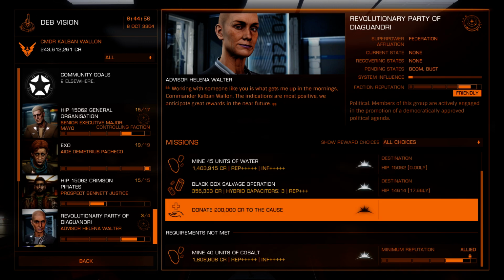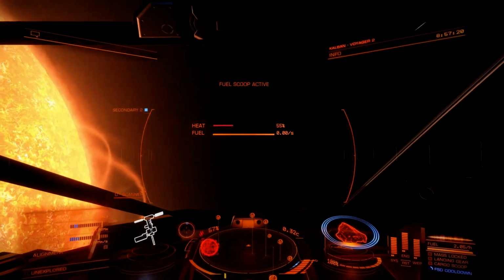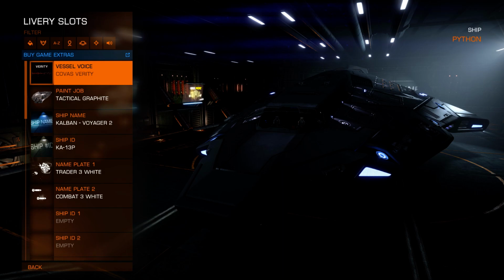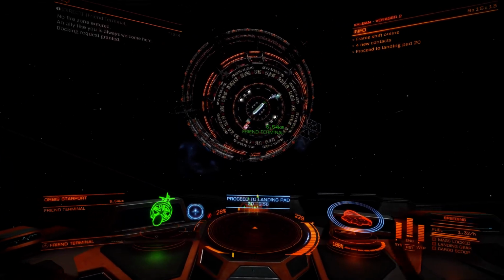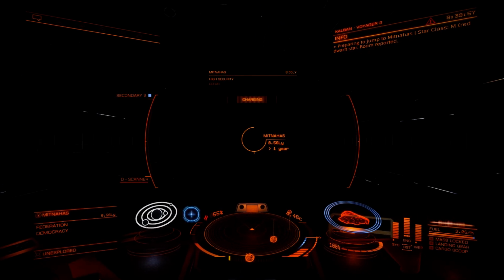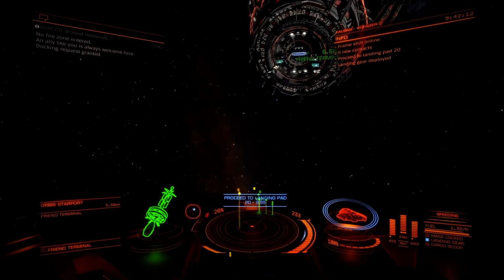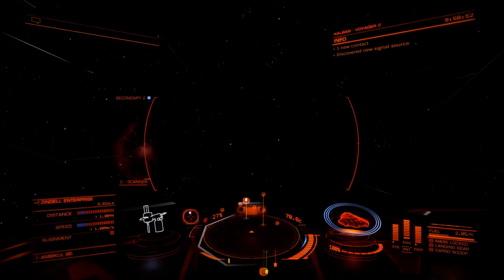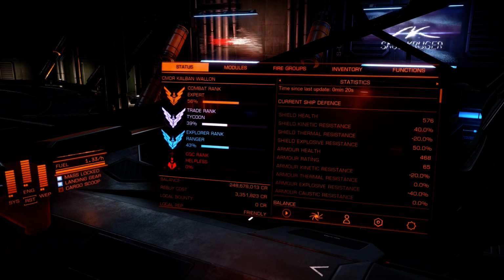continue trading missions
GPU: GeForce GTX 1080 Ti
CPU: Intel(R) Core(TM) i7-6700 CPU @ 3.40GHz
Memory: 32 GB RAM (31.93 GB RAM usable)
Current resolution: 1920 x 1080, 120Hz
Operating system: Microsoft Windows 10 Pro